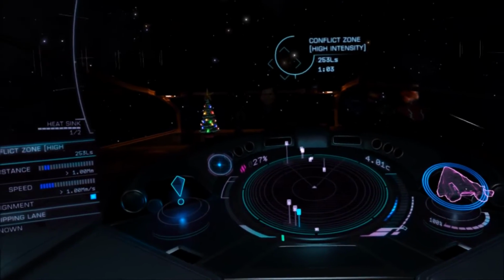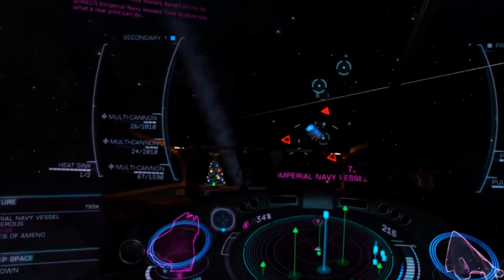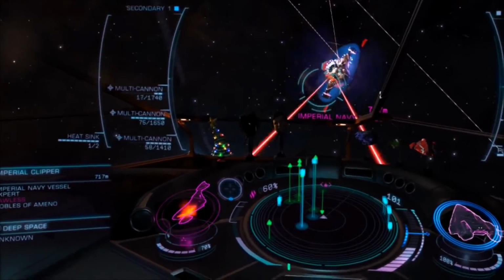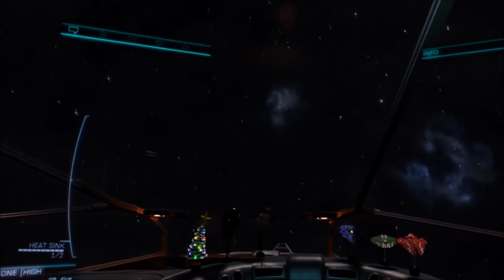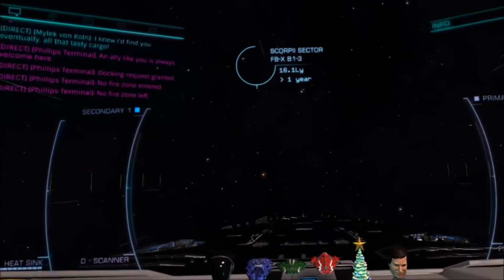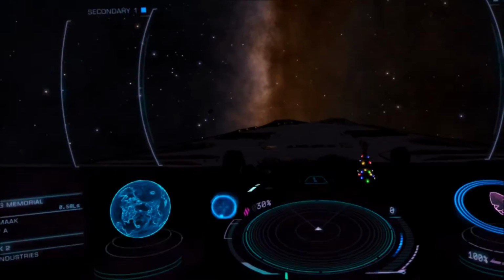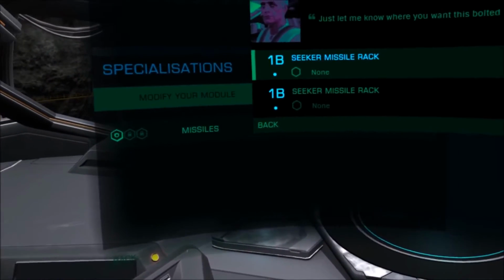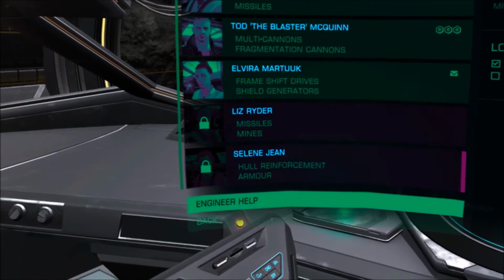Elite Dangerous - Unlocking Juri Ishmaak (oculus rift)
Hello everybody and welcome,
Today i am heading towards a conflict zone to get some money so i can donate it to juri.
I think i have found the perfect war zone because we are working as a team should, and i am actually having fun again.
I would like to thank you all for waiting because i was having problems even playing the game, and again i am very sorry about the video being zoomed in, also my crazy head movments.